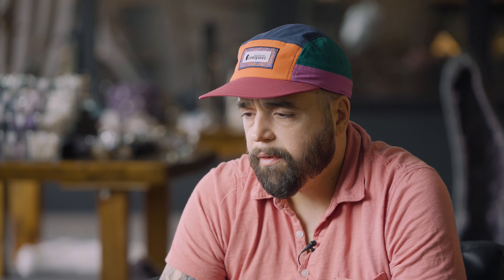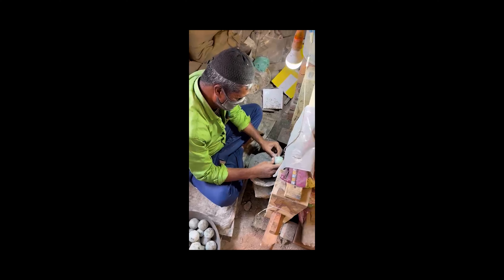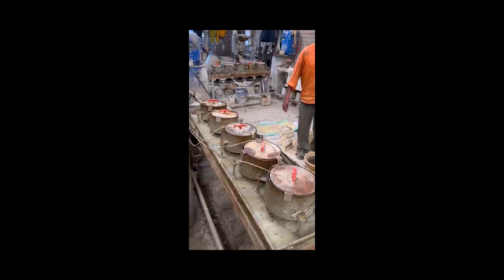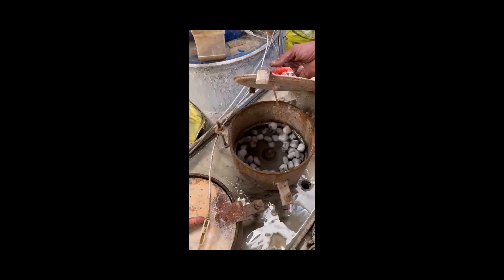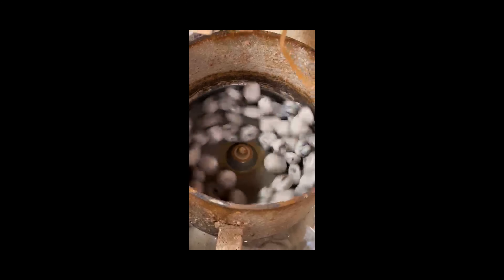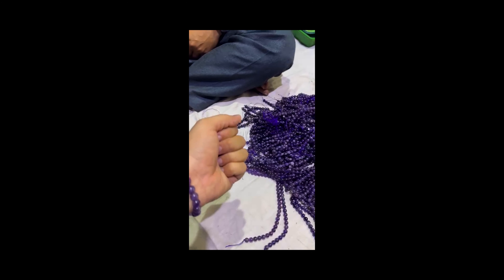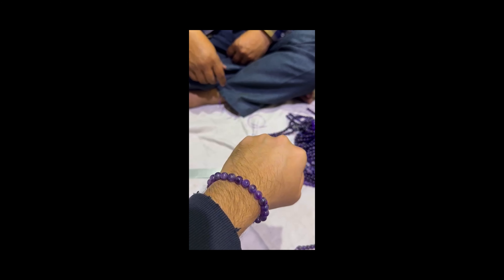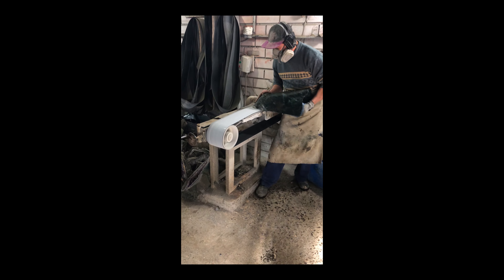Ethically Sourced & Fair Trade Crystals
The videos and images contained herein were taken by and are exclusive property of from the mines.